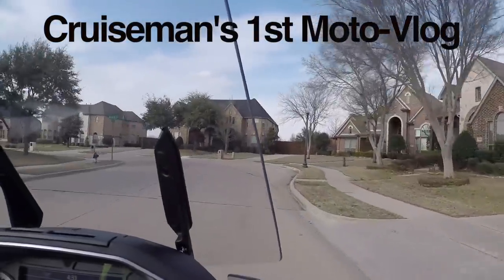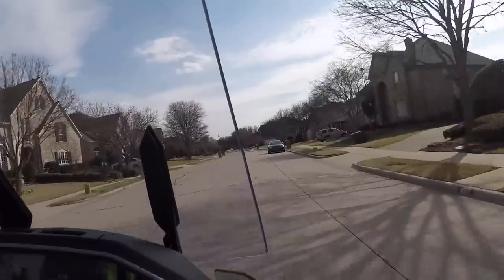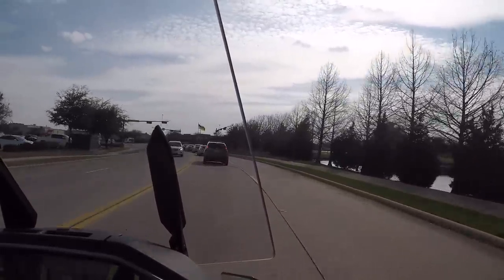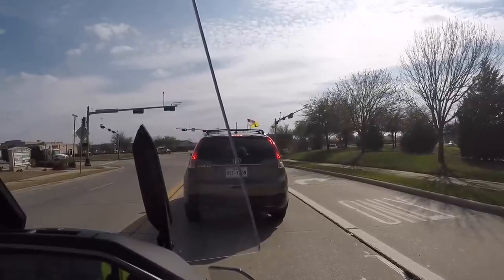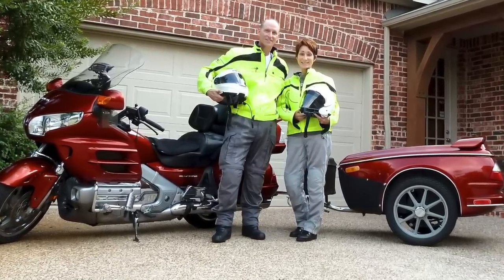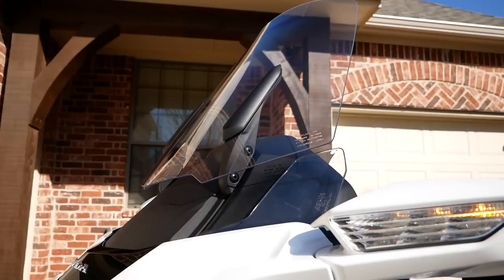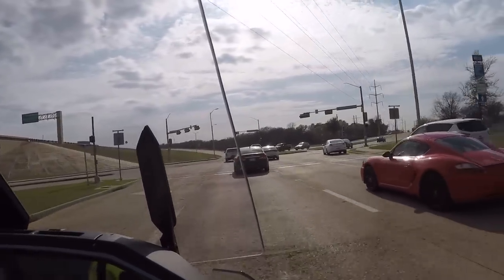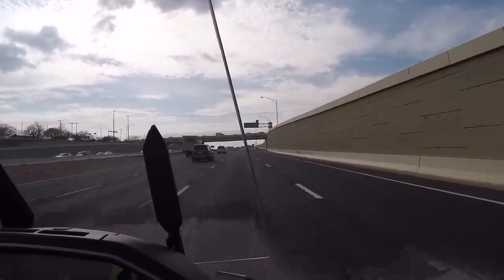[Ep 1] 2018 Honda Gold Wing Impressions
Cruiseman's very first Moto Vlog! Cruise talks about more impressions of his new 2018 Honda Gold Wing.